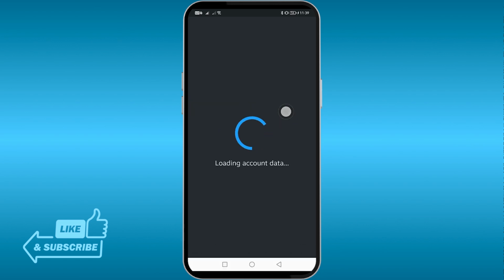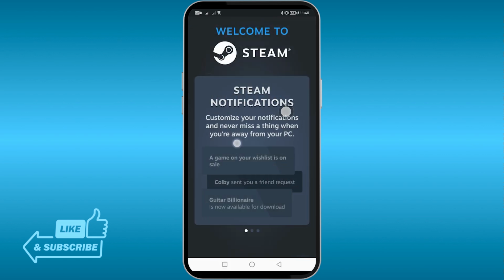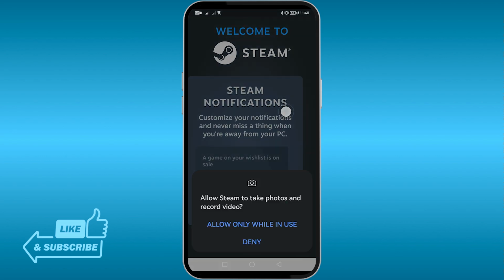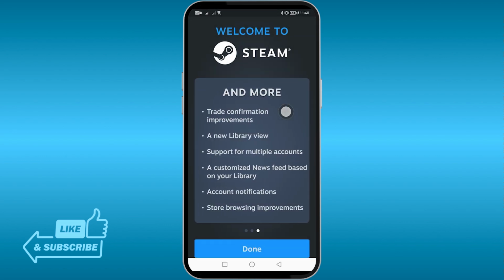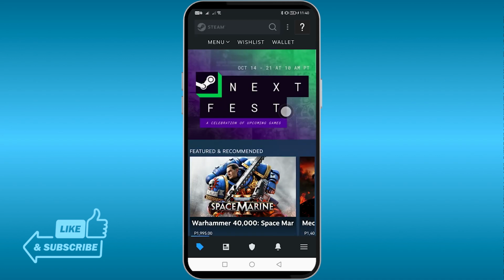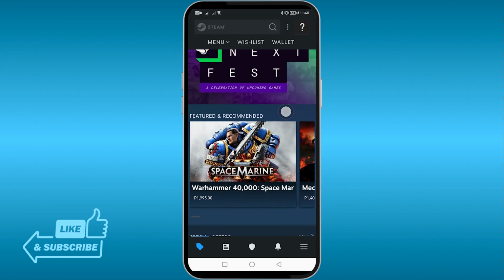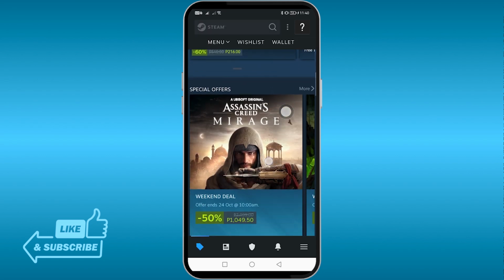How To Play Steam Games On Android Without PC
In this video, we’ll demonstrate how you can easily access and enjoy your favorite Steam games directly from your smartphone or tablet without needing a powerful computer.

Let’s dive into the exciting world of mobile gaming!